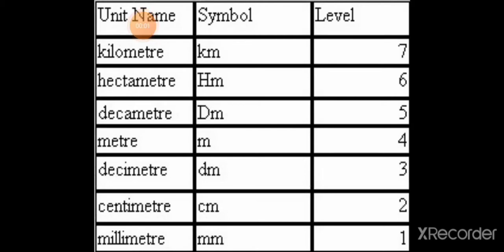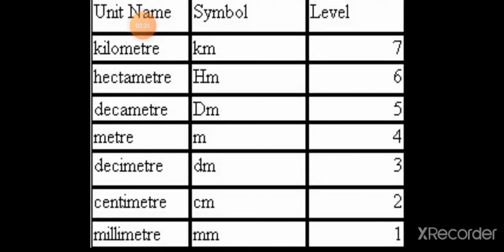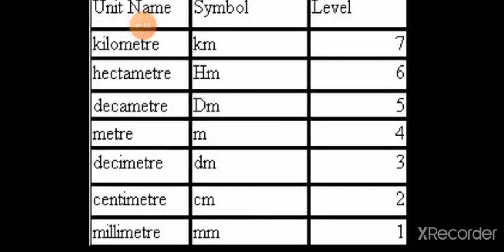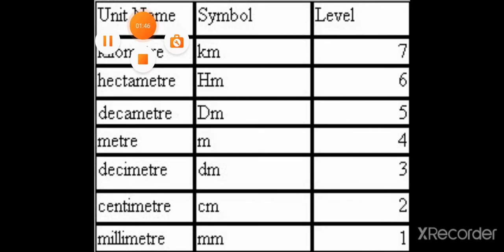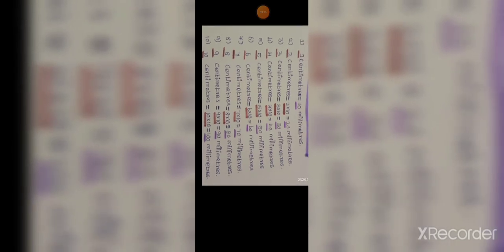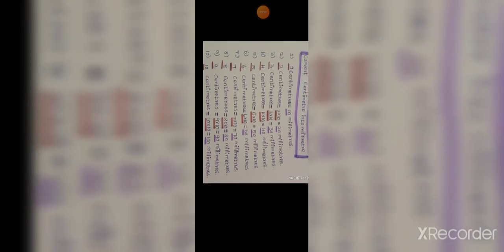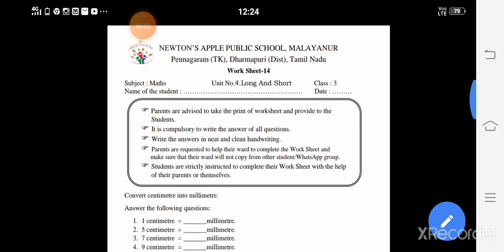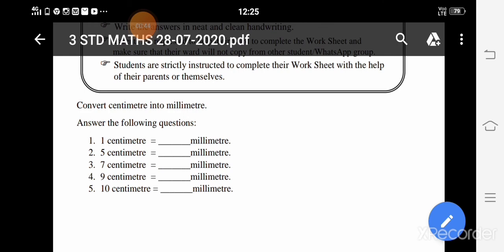LESSON 4 LONG AND SHORT PART 2 CLASS 3 MATHS